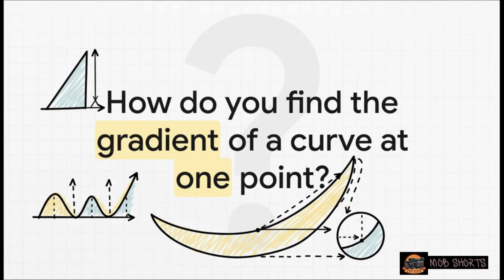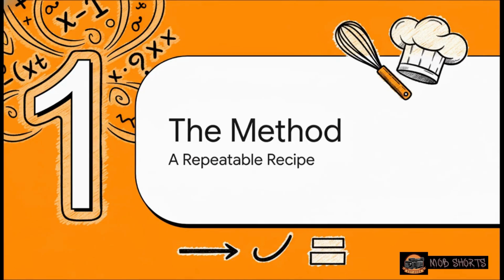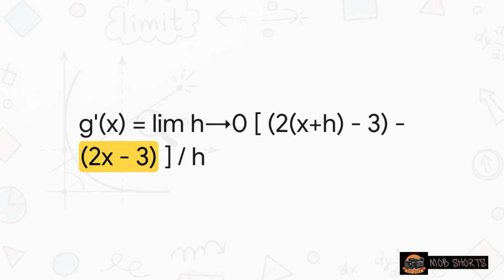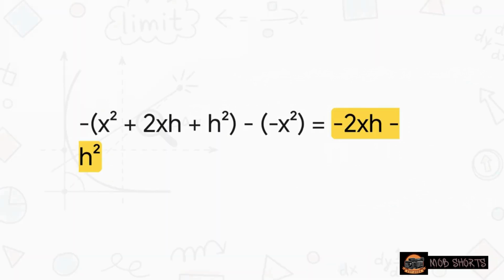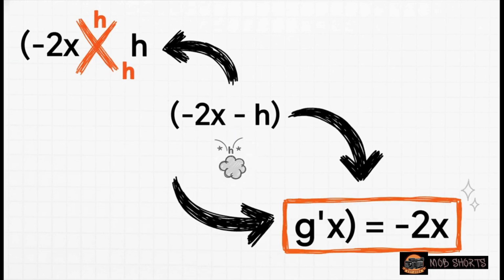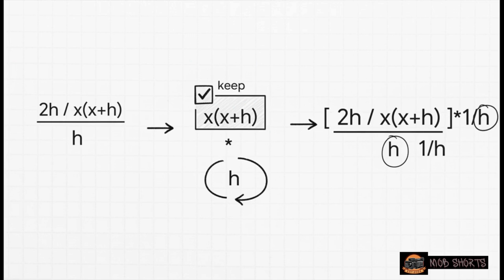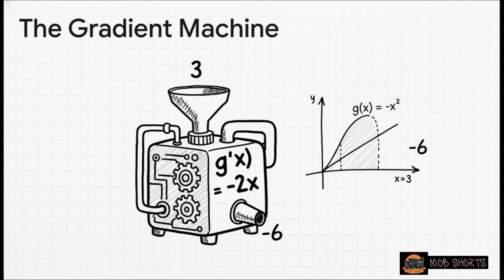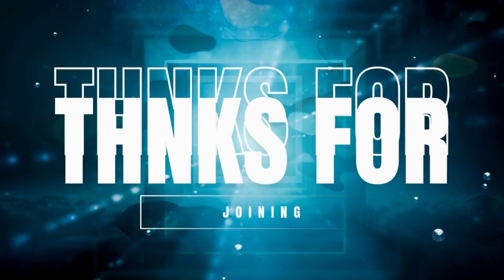Differentiation from First Principles | Differential Calculus | Grade 12 Maths CAPS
In this lesson, we study Differentiation from First Principles, a foundational topic in the Grade 12 Mathematics CAPS syllabus that explains how the concept of a derivative is defined using limits. This method shows where the rules of differentiation come from and helps learners understand differentiation at a deeper level.

This lesson covers:

The definition of the derivative using first principles

The limit process used in differentiation

Applying the first principles formula step by step

Differentiating simple polynomial functions

Interpreting the derivative as a rate of change and gradient

Common NSC exam question types and typical mistakes

By the end of this lesson, learners will be able to differentiate functions using first principles confidently, understand the underlying theory of differentiation, and apply this method accurately in Grade 12 NSC examinations.